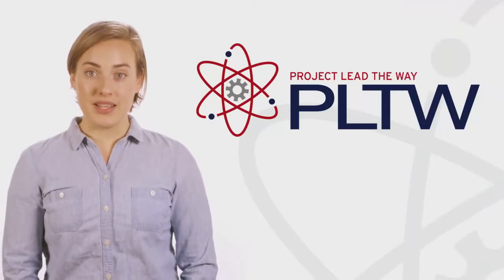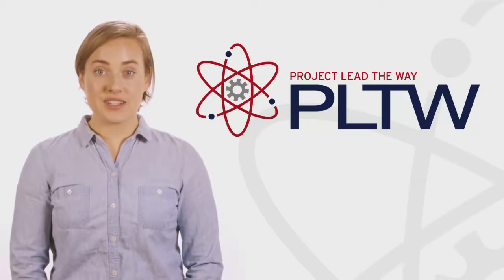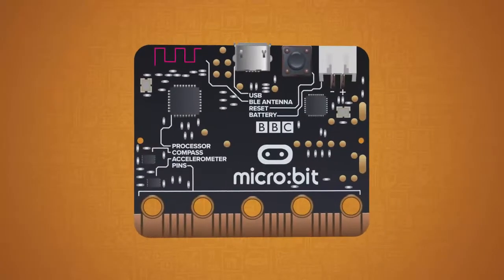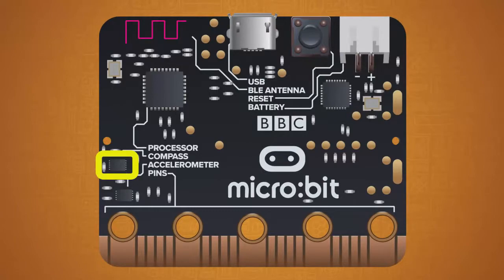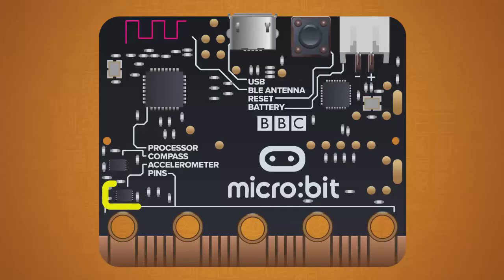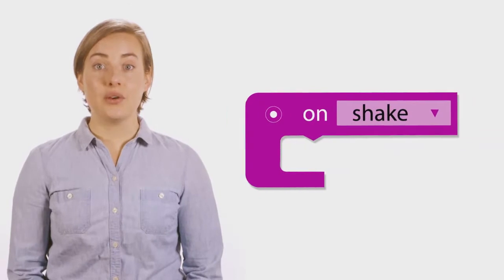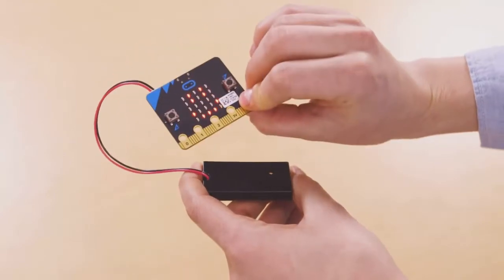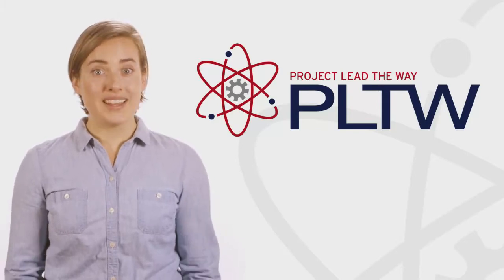Compass and Accelerometer